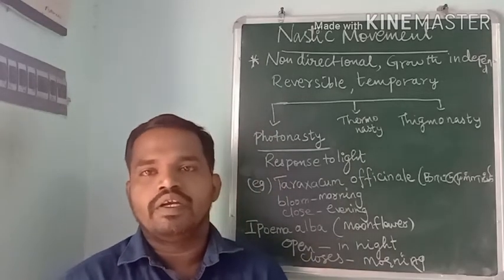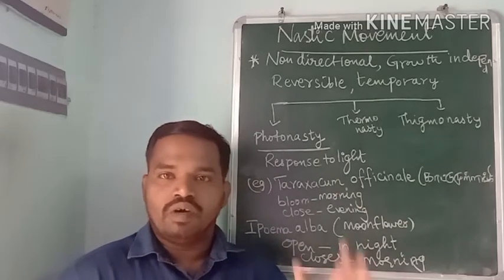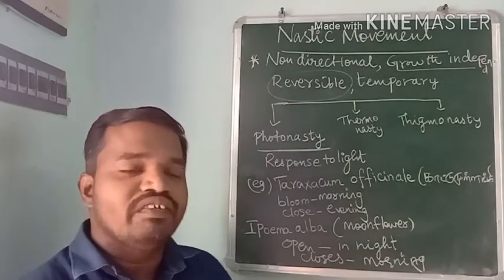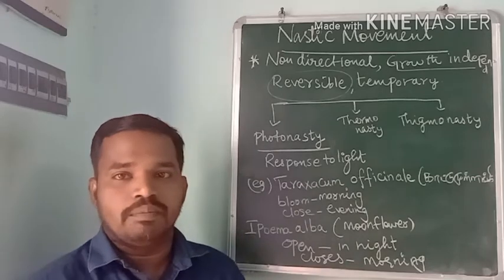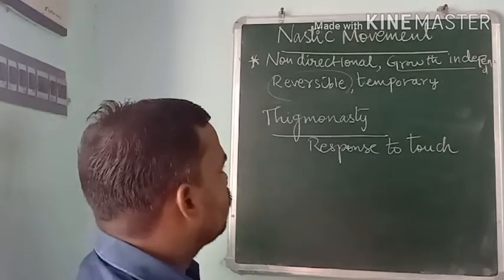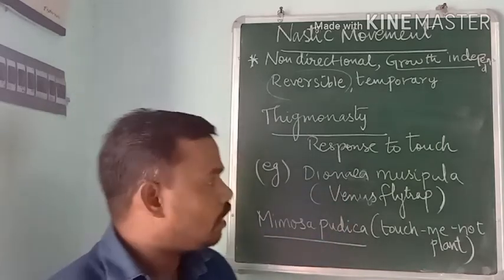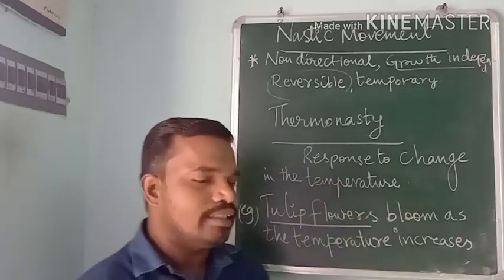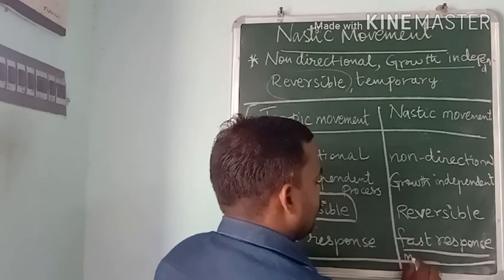Nastic movement in plant| class 9| biology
It is a non directional movement ,which is growth independent process, it is reversible after sometime. This type of  movement found only in few specialised plants.
Types: photonasty:- movement of part of plant in response to light
Thigmonasty:- movement of part of plant in response to touch . Fast thigmotropism shown in venus flytrap plant
Thermonasty :- movement of part of plant in response to the change in temperature.